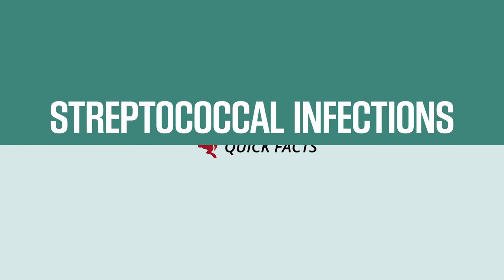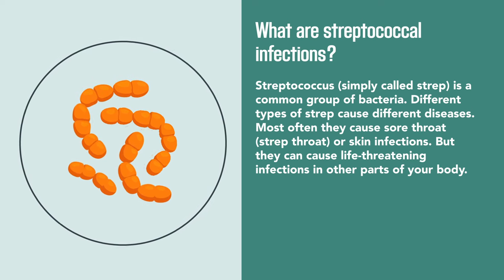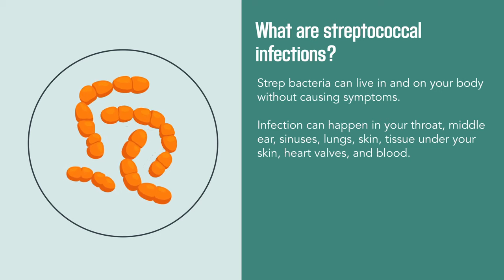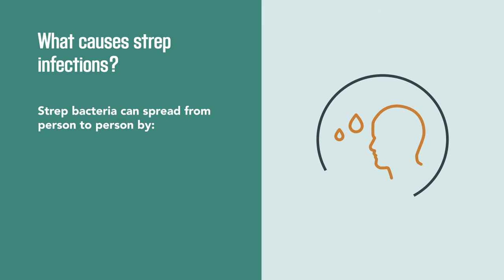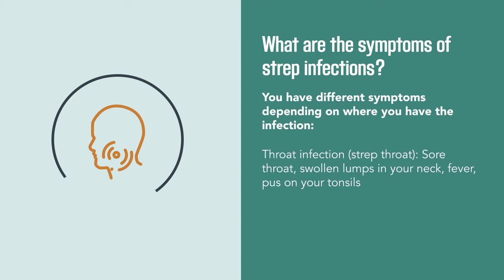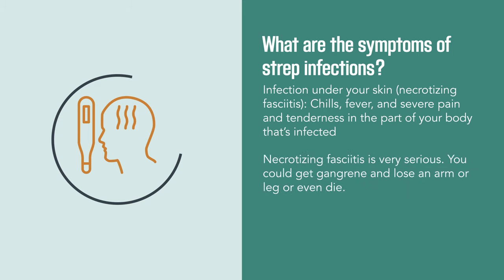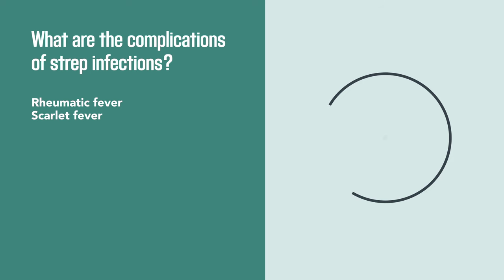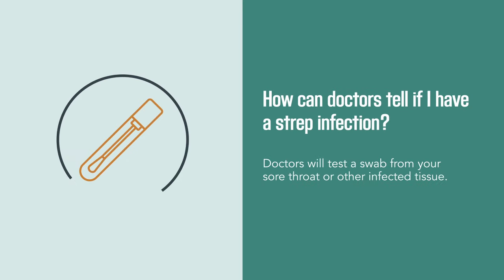Strep Infections: The Causes, Symptoms, and Diagnosis | Merck Manual Consumer Version Quick Facts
Want to get the quick facts about strep? Watch this video to learn about the causes, symptoms, and diagnosis.

About The Merck Manuals:

First published in 1899 as a small reference book for physicians and pharmacists, The Merck Manual grew in size and scope to become one of the world's most widely used comprehensive medical resources for professionals and consumers. As The Manual evolved, it continually expanded the reach and depth of its offerings to reflect the mission of providing the best medical information to a wide cross-section of users, including medical professionals and students, veterinarians and veterinary students, and consumers.